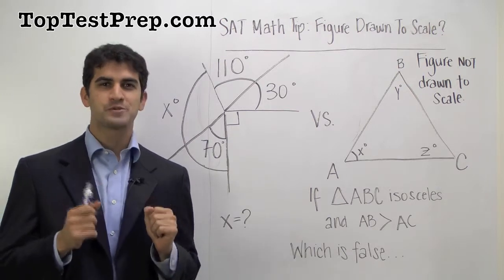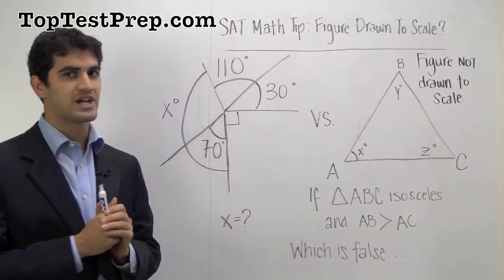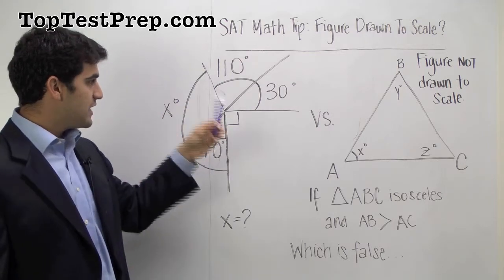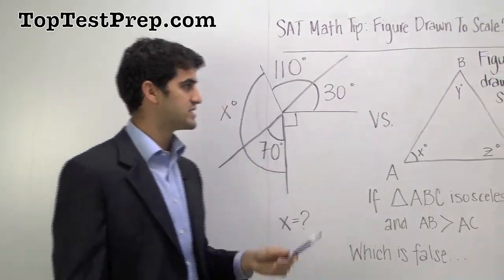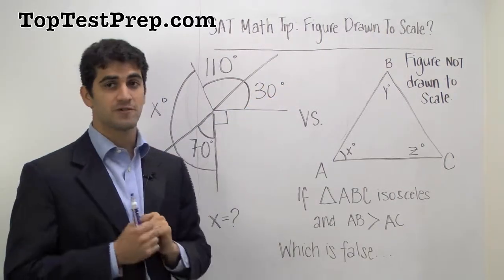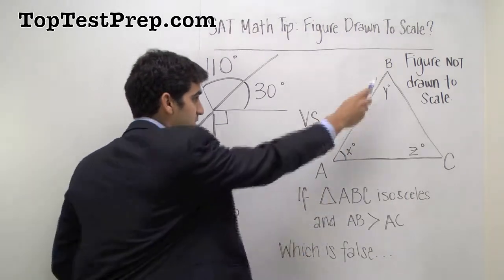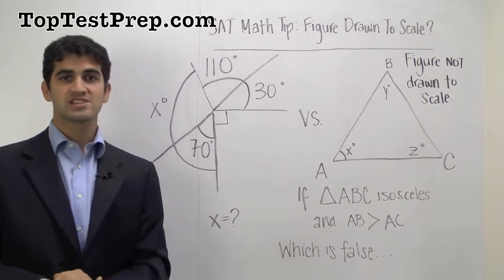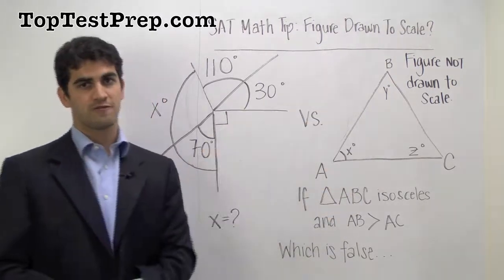SAT Practice Problems | College Board | TopTestPrep.com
| SAT practice problems from the College Board for your SAT test preparation.